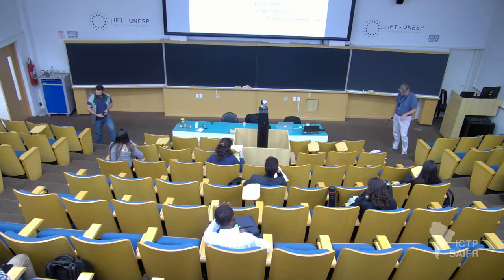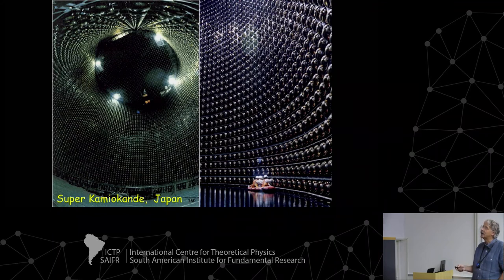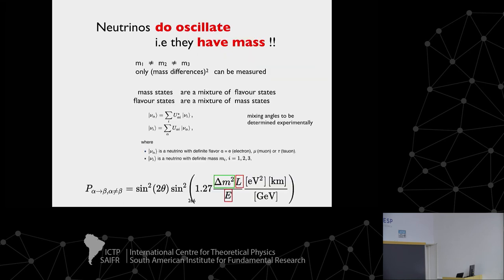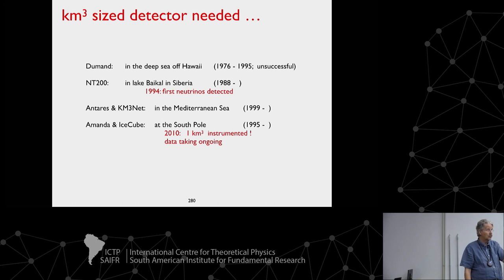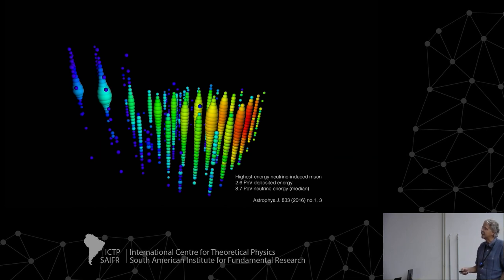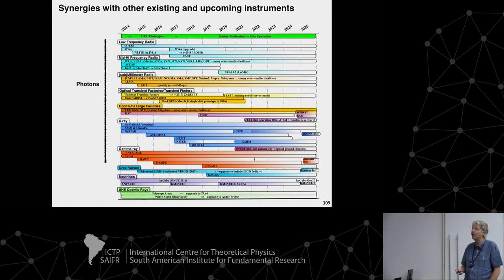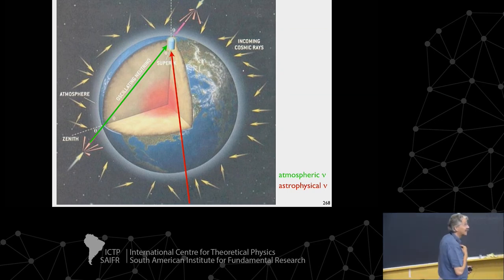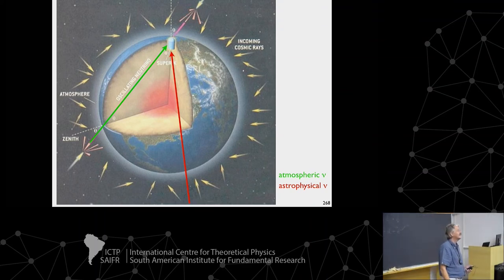Measuring astroparticles (5 of 5)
School on High Energy Astrophysics

Speakers:

- Johannes Knapp (DESY Zeuthen, Germany)